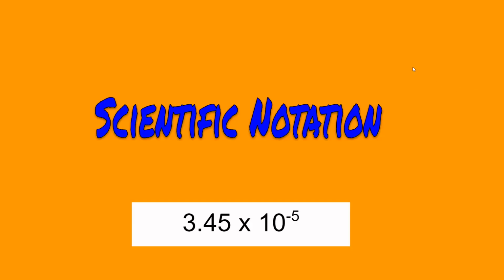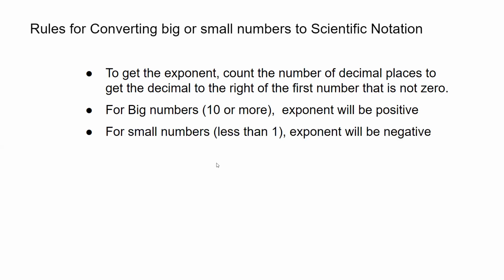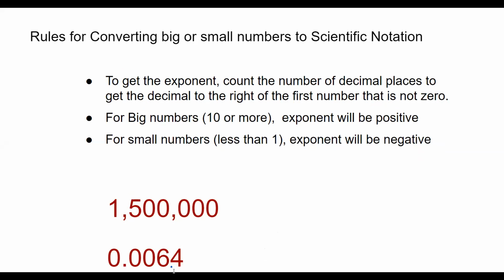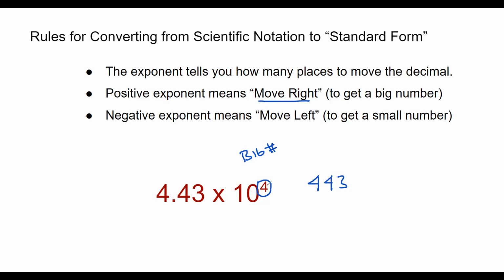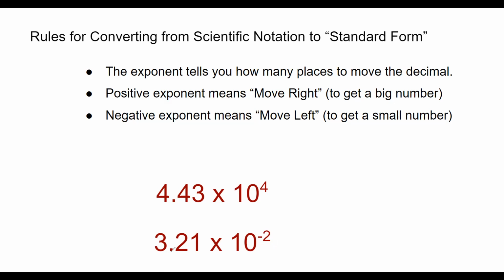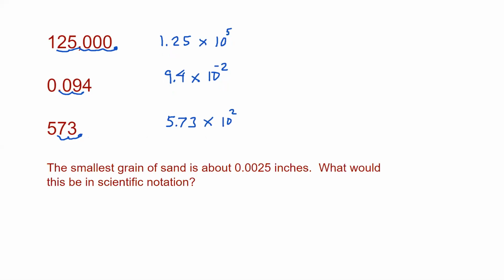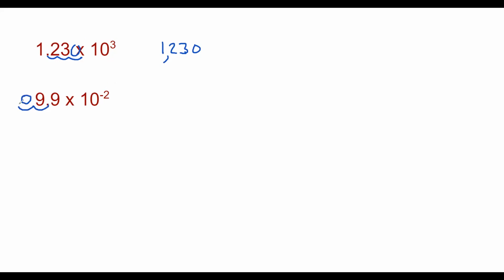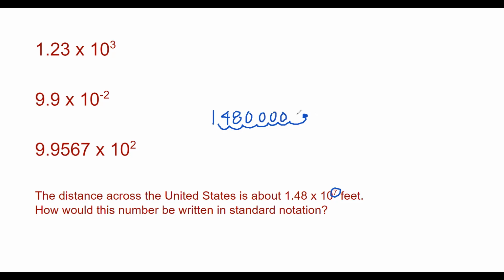2.7 How to work with Scientific Notation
The basics of representing small and large number in scientific notation